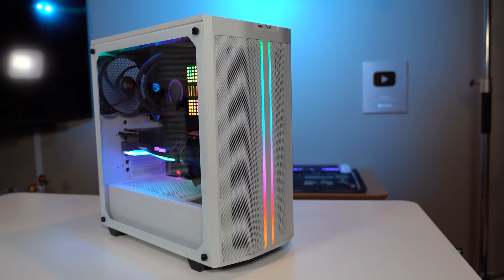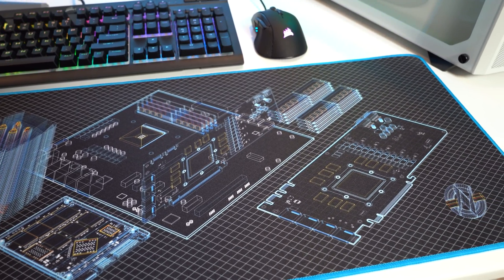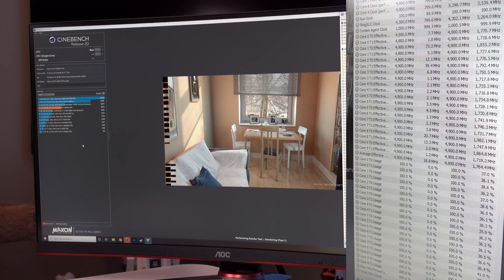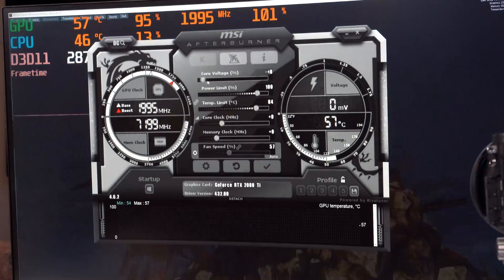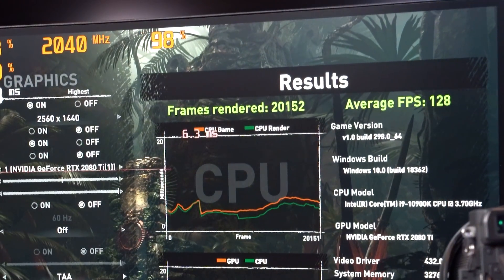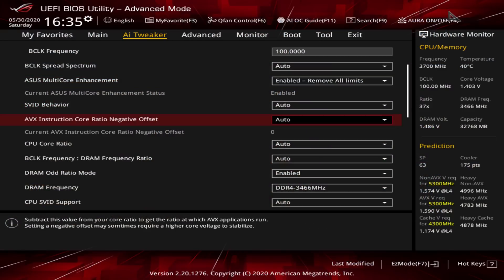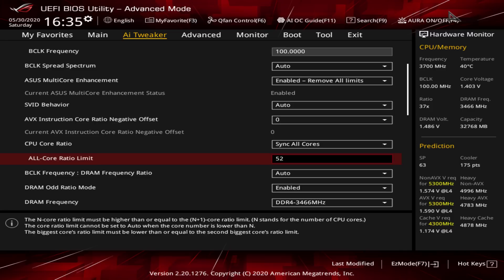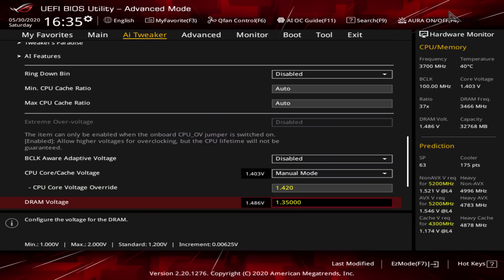How To Overclock the i9-10900K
Let's overclock the i9-10900K and see what kind of benefits we get! Expand for all product list and links.

PC Build
intel i9-10900K:
ASUS ROG Strix Z490-E Gaming:
Corsair Dominator Platinum RGB:
Zotac RTX 2080 ti Amp Extreme:
Intel 660p SSD:
be quiet! Pure Base 500DX:
be quiet! Straight Power 11 Platinum:
NZXT Kraken Z73:

My Gear List:
CAMERAS -
LENSES -
AUDIO -
3Pod Orbit 4 Section Carbon Fiber Tripod

00:00 - Intro
01:49 - Desk/Testing Setup
03:18 - Baseline Tests
04:48 - GPU Overclock & Testing
06:18 - CPU Overclock How-To
11:32 - CPU Overclock Testing & Results
12:11 - Conclusion & Thermals